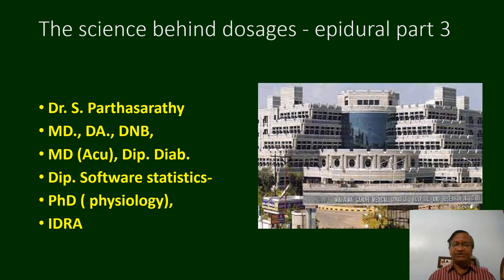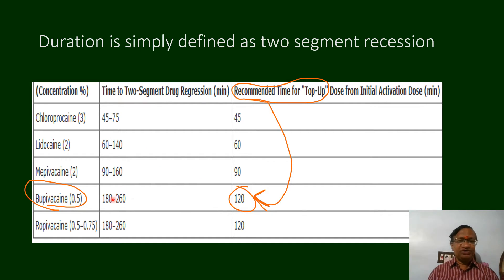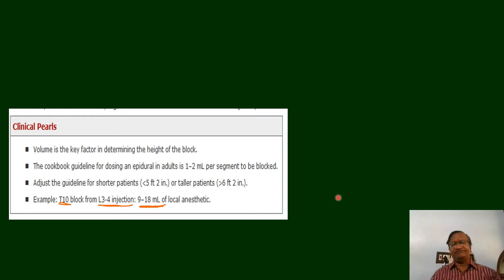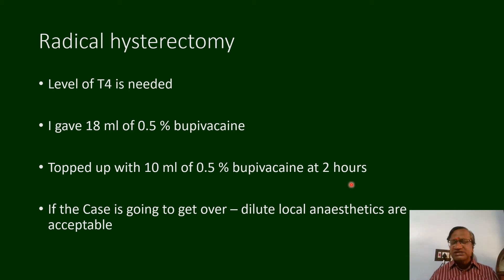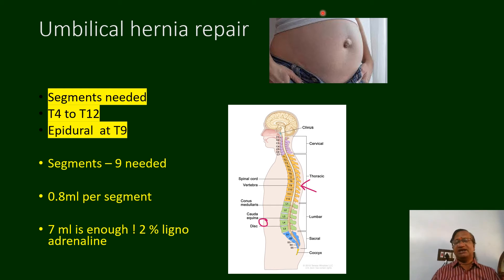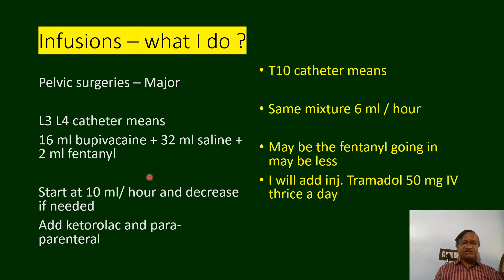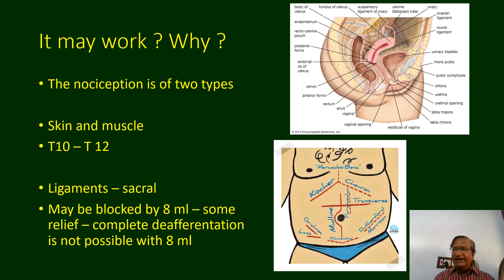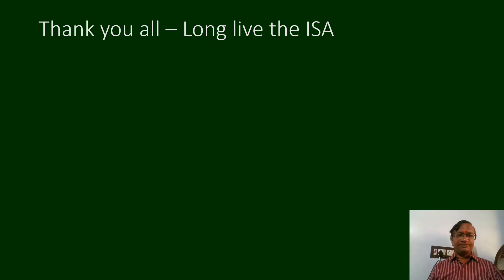The science behind drug and dosages | epidural anaesthesia- 4 | Dr.S.Parthasarathy MD., DNB, PhD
This video describes the rationale behind drugs and dosages.  By Dr.S.Parthasarathy MD., DNB, PhD, Professor, Mahatma Gandhi Medical college and research institute, Sri Balaji Vidyapeeth, Pondicherry- India